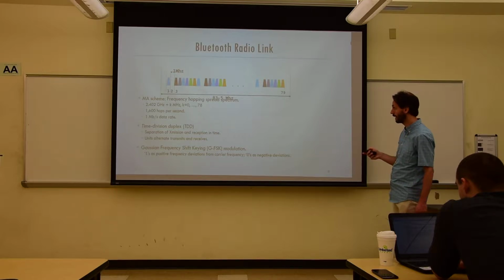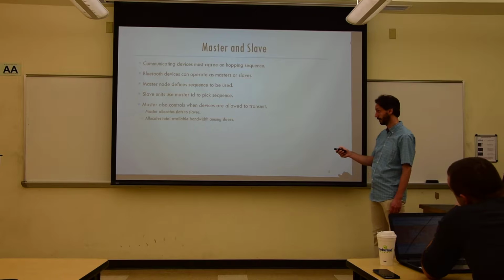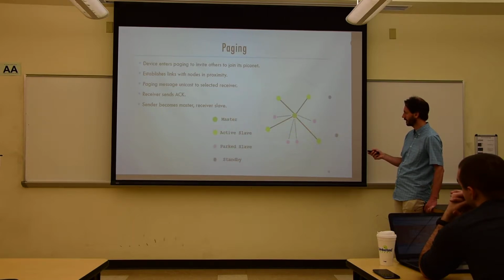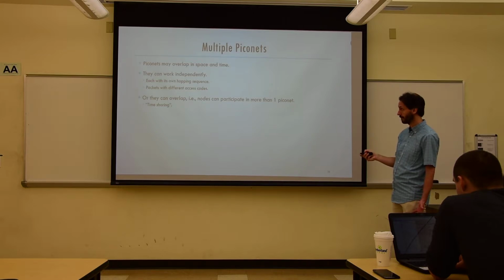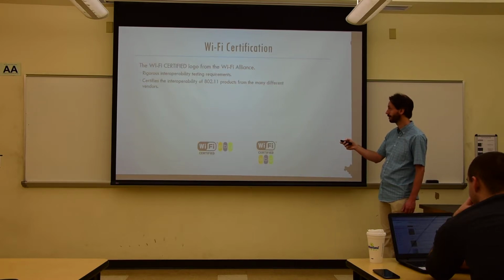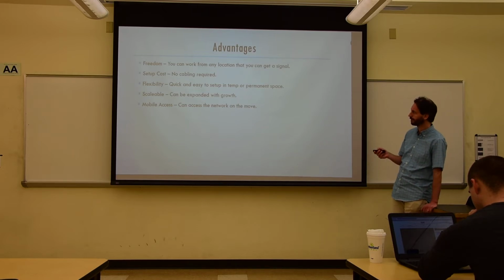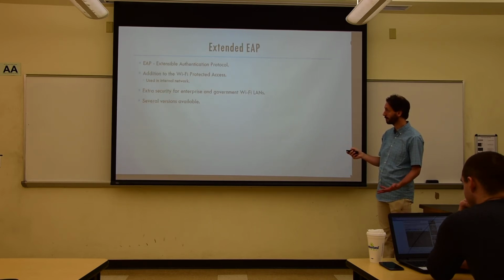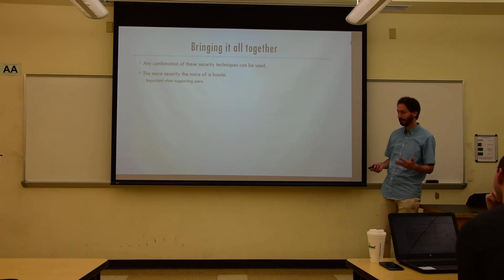[Block 6] --- Lecture 6c - Part 2 & 6d (February 05, 2018)